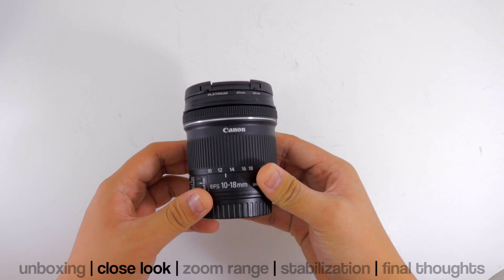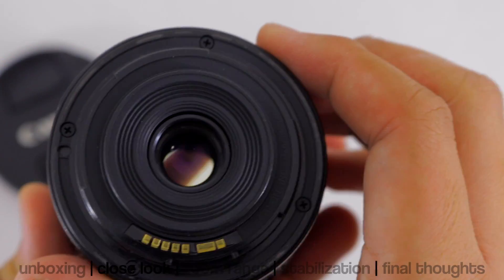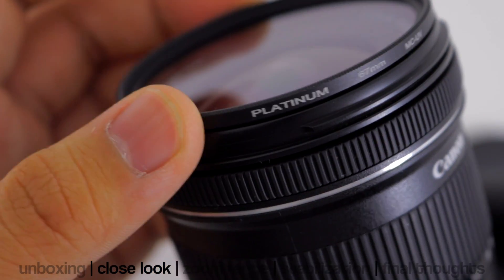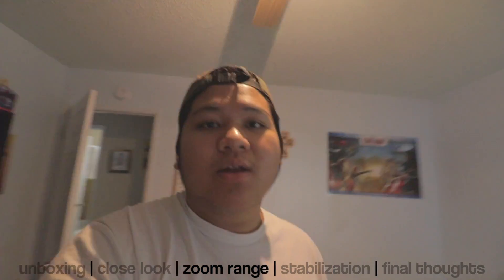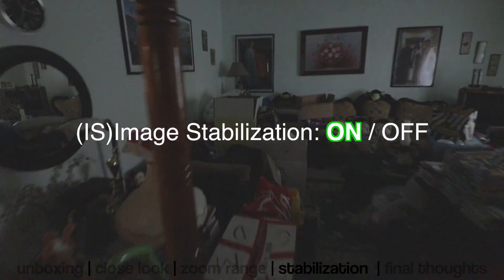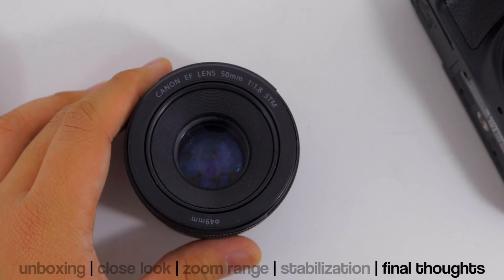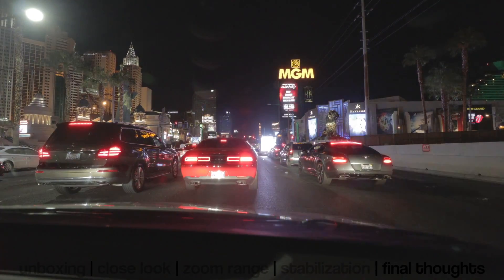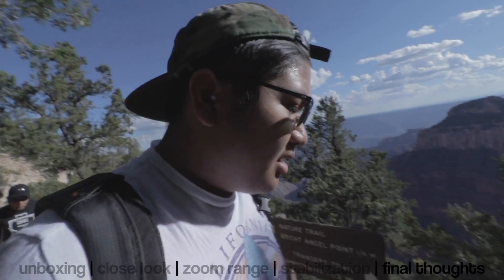Canon EF-S 10-18mm f4.5-5.6 IS STM Lens Review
Great lens for the casual vlogger or photographer, personally one of my favorite lens to do all types of videos.

Follow me social media to be updated for my future reviews, pick ups and photo gallery.
NOTE: This has been re-uploaded for copyrighted reasons.